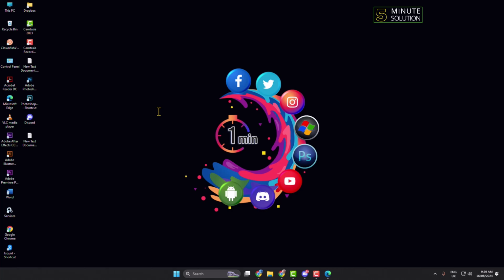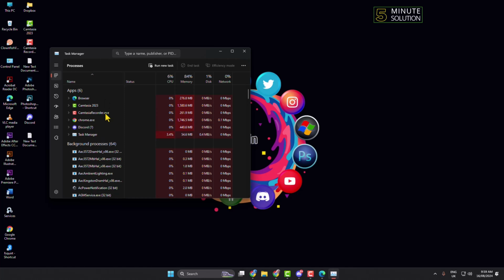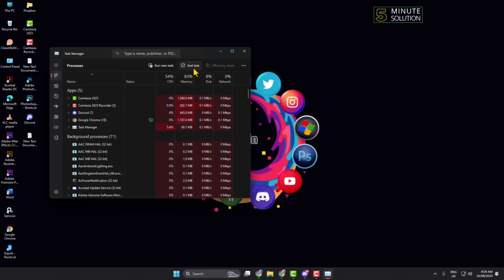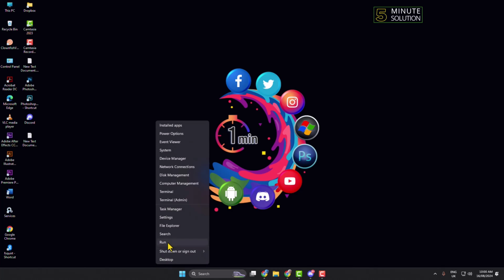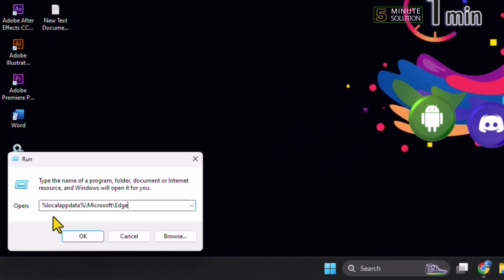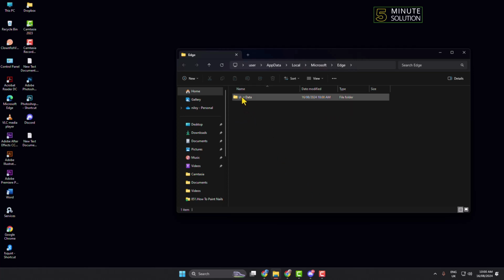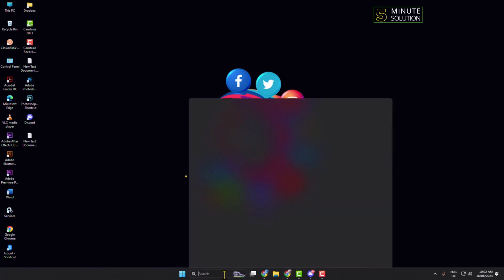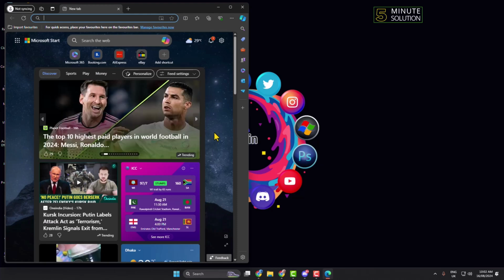How To Completely Reset Microsoft Edge